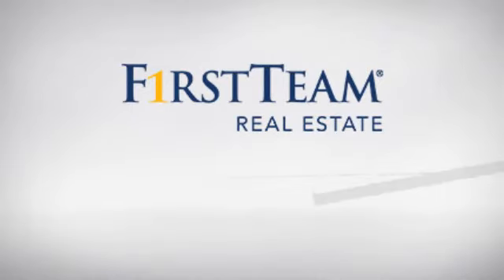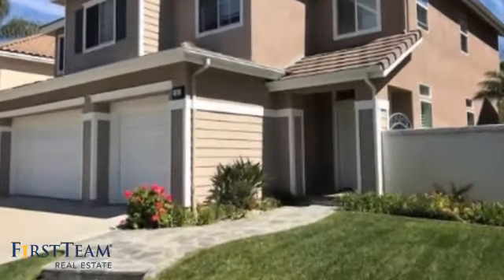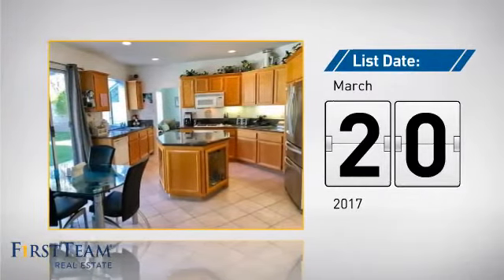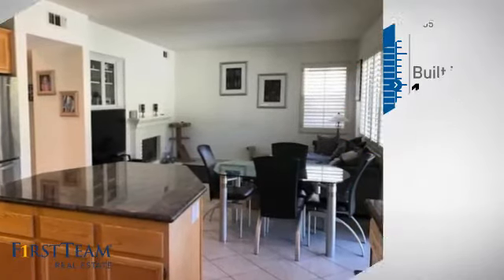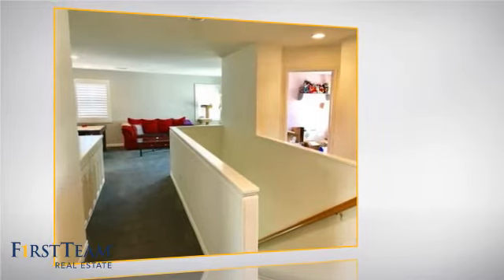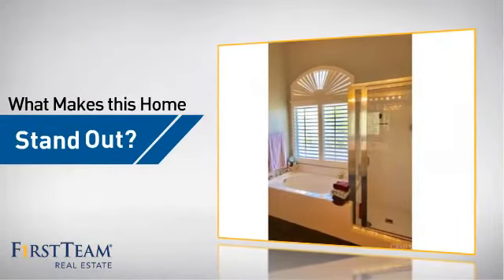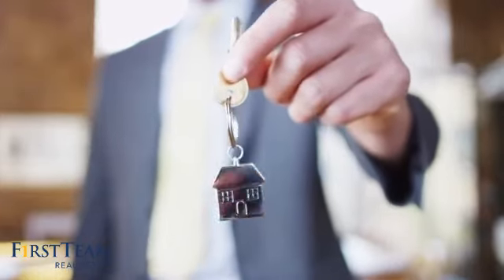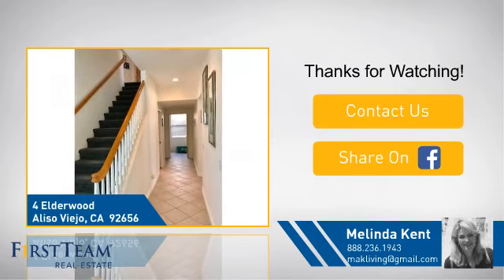4 Elderwood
FIRST TIME ON THE MARKET!!!  This beautiful 2,538 square foot, 5 bedroom, 3 bath home is located in the rolling hills of Aliso Viejo's Hillsborough Community with a large floor plan accented with cathedral ceilings, recessed lighting, abundant windows and plantation shutters. The kitchen is complete with plenty of cabinetry, an oversized island and eating area which flows into the spacious, bright family room with built in media niche and cozy fireplace. On the opposite side of the kitchen is a large living room and formal dining area.  Upstairs, you will find 5 bedrooms, a large loft/TV Room/Office or what ever you wish to have, including a master suite with vaulted ceilings, an oversized tub, seperate shower and roomy walk-in mirrored closet. The 3 car garage has direct access which adds to the convenience of this home. The sunny private rear yard with a park like setting has a covered patio, build-in BBQ and a Peek-a-boo view of city lights is perfect for entertaining in a neighborhood filled with pride of ownership.

Aliso and Wood Canyon Regional Park trails along with several local parks are almost in your backyard. Close to schools, Aliso Viejo Town Center, minutes to the Beach and the 73 toll road. Call today for your private viewing of this special home!